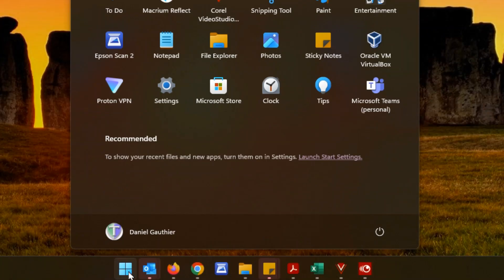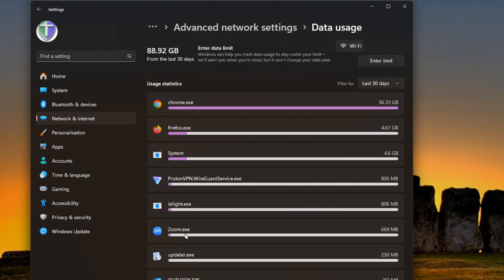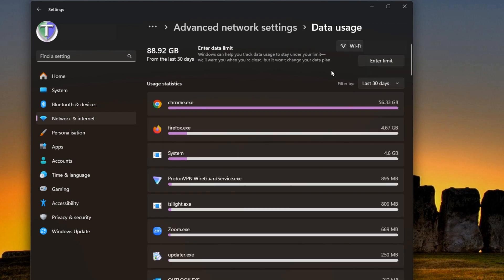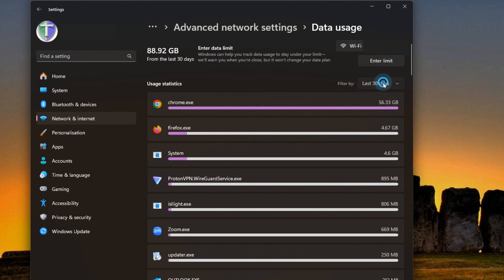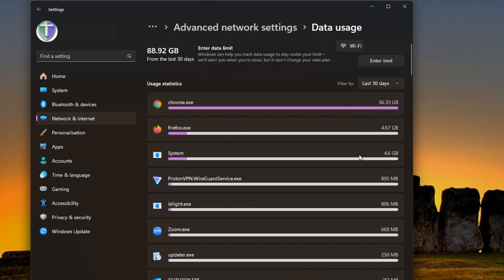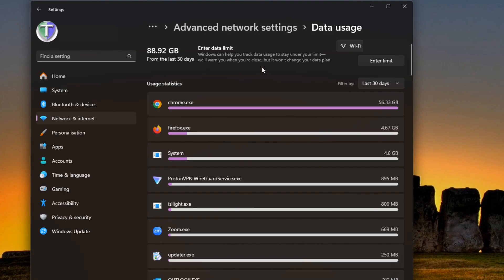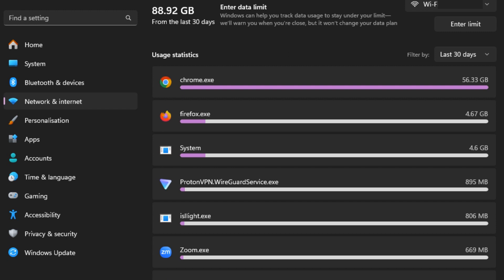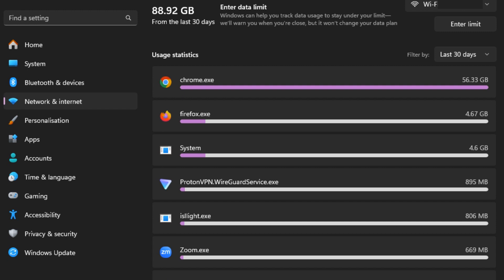How to check WiFi data usage on computer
Going on vacation and need to use your phone as a hotspot and want to know how much data you need to use to do what you usually do on the computer?  This shows you how to find out.
Great for tracking use on limited connections.

CHAPTERS
0:00 Intro
0:45 Getting there
1:07 The Report
3:23 Logic for phone data